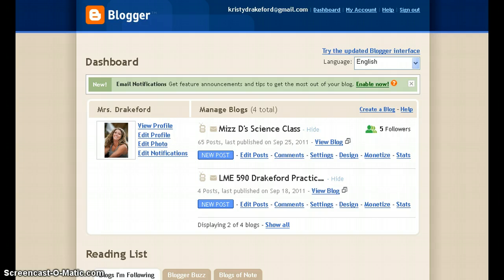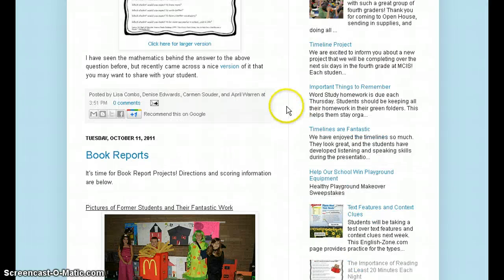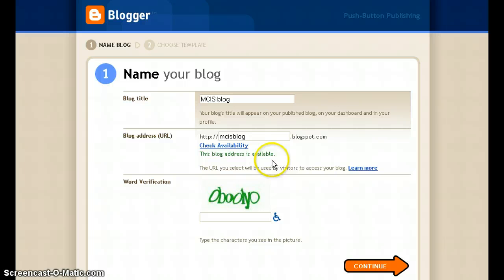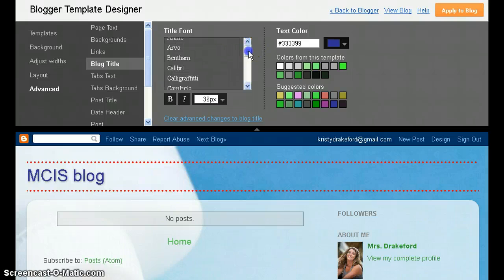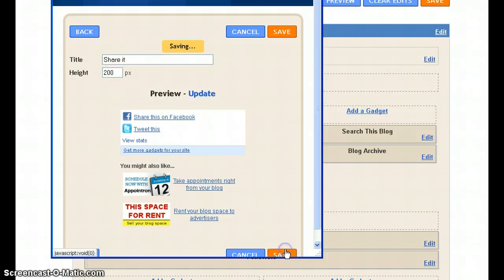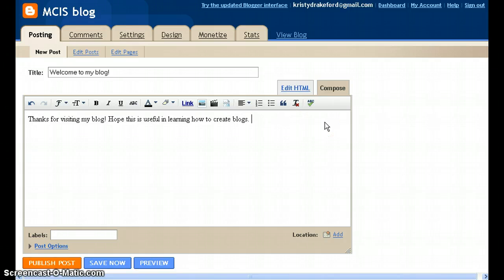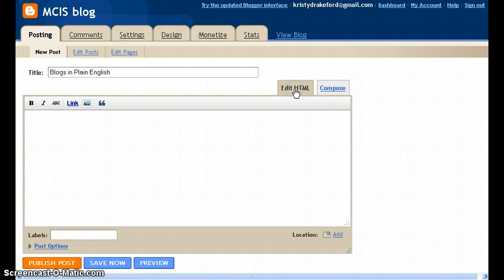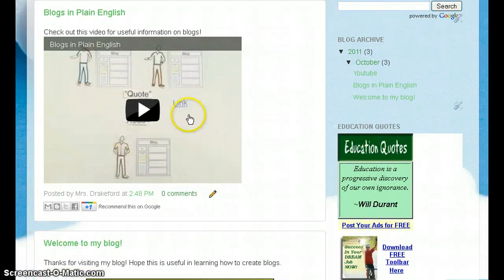Blogging in a Nutshell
Watch this screencast to learn how to set up a blog and do some basic embedding, adding photos and linking websites.